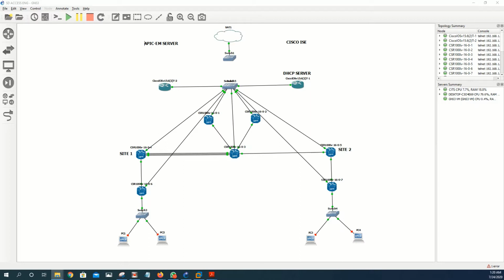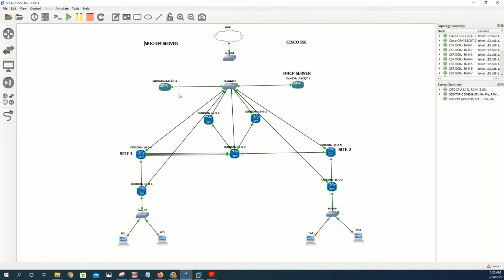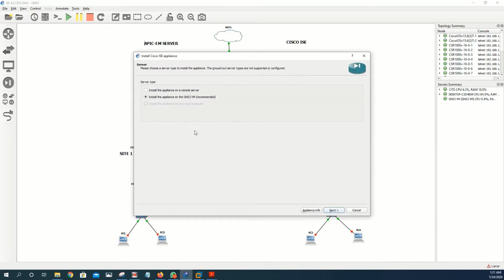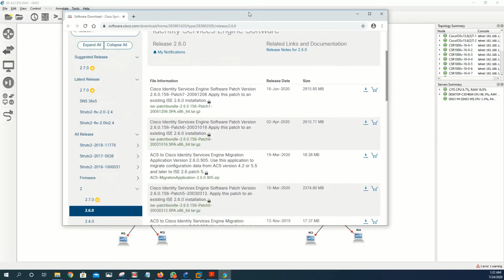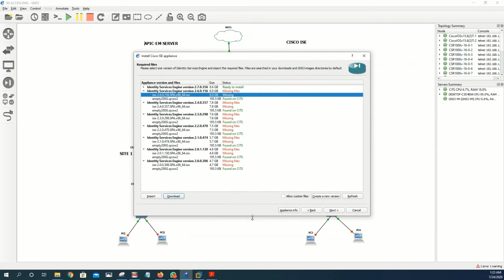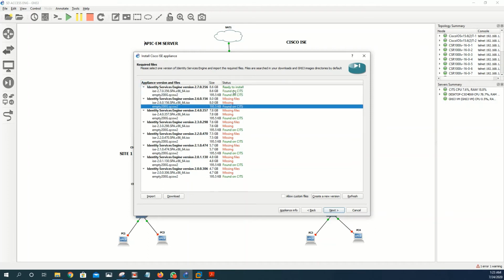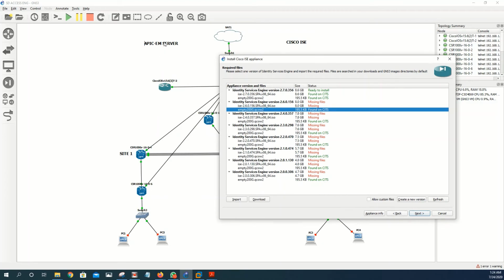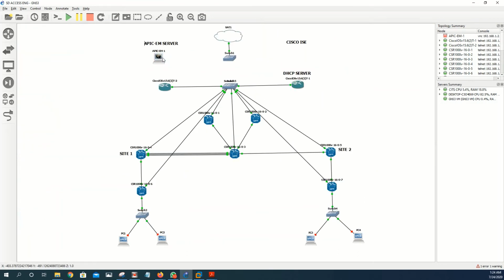Cisco SD Access - APIC-EM & Cisco ISE in GNS3 1 : LAB SETUP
Installation of Cisco ISE and APIC-EM (DNA Center) in GNS3. Device deployment and discovery. Path Trace and Topology. LISP and VXLAN configuration.